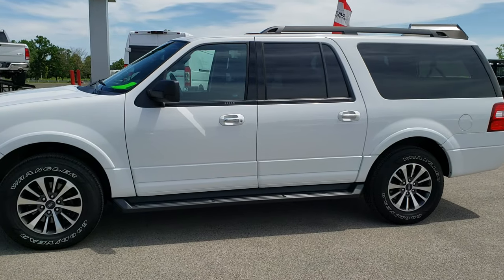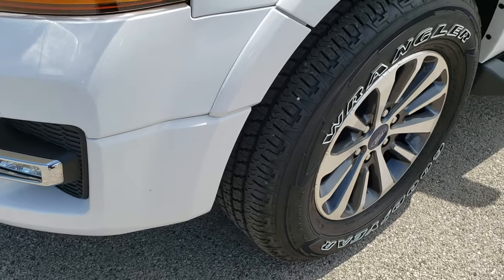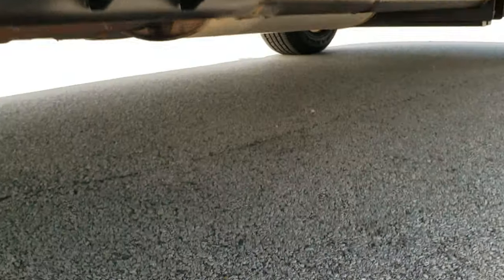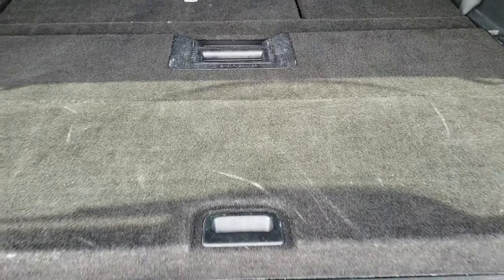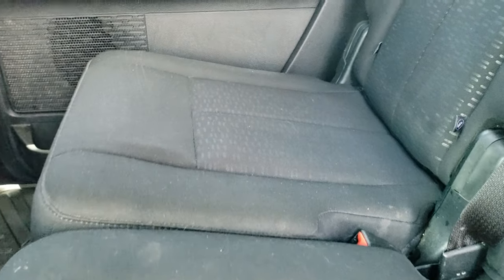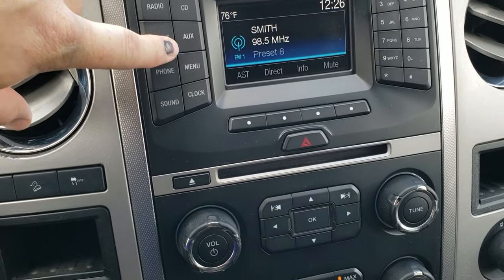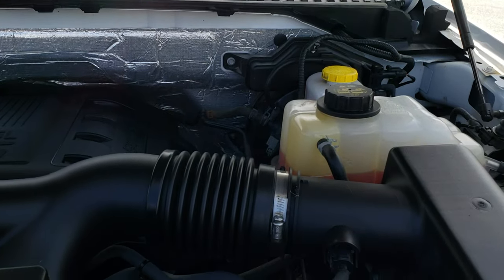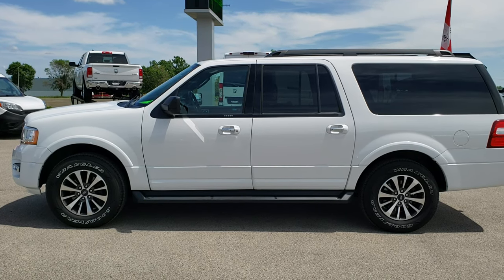2016 FORD EXPEDEITION EL XLT FOND DU LAC OSHKOSH WISCONSIN SOLD! 10113A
2016 FORD EXPEDITION EL XLT IN OXFORD WHITE

2016 FORD EXPEDITION EL XLT IN OXFORD WHITE

STOCK: 10113A
PRICE: $26,999
MILES: 62,7858
MAKE: FORD
MODEL: EXPEDITION EL
VIN: 1FMJK1JT0GEF36534
LOCATION: FOND DU LAC OSHKOSH WISCONSIN, 54937 TRUCKS ON 41

CLEAN TITLE HISTORY! 3.5 Liter DOHC Twin-Turbo V6 Engine, 365 Horsepower, EL Package Extended Length, XLT Package, Automatic Transmission Center Console Shifter, 6 Speed Automatic Transmission with Optional Manual Tap Shift, Turn Dial 4x4 Four Wheel Drive 4WD, Reverse Backup Camera Rearview Camera, Power Driver's Seat, Non Smoker, Black Ebony Cloth Seats, Bucket Seats, 2nd Row Bench Seating, 3rd Row Seats Bench Seating, Eight Passenger 8, Fold Flat Third Row Seats, Full Towing Package with Receiver Trailer Hitch, Wiring and Transmission Cooler Tow Package, Heated Power Mirrors, Advancetrac with Roll Stability Control Traction Control, 3.73 Gears with Limited Slip Differential, Goodyear Wrangler SR-A P275/65 R18 Tires, Painted and Polished Aluminum Rims Premium Wheels, Four Wheel Disc Brakes, Factory Running Boards, Fog Lights, LED Fog Lights, Reverse Sensors, Roof Rack Luggage Rack, Securicode Driver Side Doorcode Keyless Entry, Easy Fuel Capless Fuel Fill, Chrome Tipped Exhaust, Chrome Trimmed Grill, AM / FM Radio Tuner, Sirius/XM Satellite Radio Capabilities Sirius / XM, CD Player, Microsoft SYNC System with Bluetooth, Hands-Free Audio System Blue Tooth, Auxiliary MP3 Jack Portable Audio Connection, USB Jack Portable Audio Connection, Keyless Entry System, Manual Raise Rear Gate with Manual Raise Glass, Rear Window Defroster, Adjustable Height Seatbelts, Driver and Passenger Front Air Bags, L.A.T.C.H. Child Safety System, Side Curtain Air Bags SRS Safety Restraint System, 2nd Row Power Windows, Multi-Function Steering Wheel Controls, Homelink System with Three Programmable Buttons for Garage Doors, Lighting Systems & Security Systems, Compass, Outside Temperature Display and Mileage Display, Fold Down Rear Seats, Power Adjustable Pedals, Rear Air Controls, Factory Floormats, Air Conditioning AC, Cruise Control, Power Locks, Power Windows, Automatic Headlights Autolamp, Tilt/Telescope Steering Wheel, Side Rear Window Power Vents, Side Window Antenna, Oxford White, CLEAN AUTOCHECK! Very clean inside and out! This is one of the sharpest 2016 Ford Expedition 4wd suvs we have ever had on the lot! Make your move before this super clean ride is gone!

STOCK: 10113A
PRICE: $26,999
MILES: 62,7858
MAKE: FORD
MODEL: EXPEDITION EL
VIN: 1FMJK1JT0GEF36534